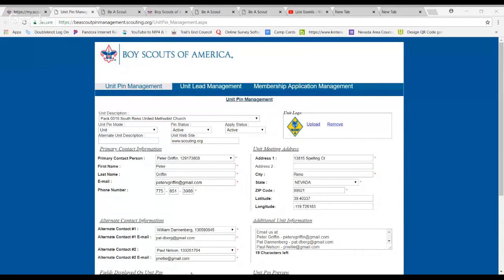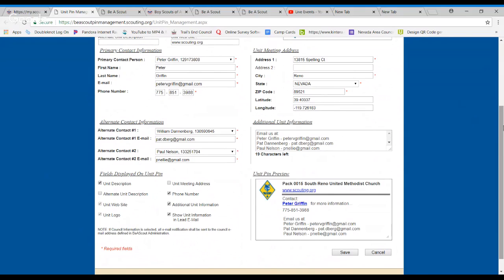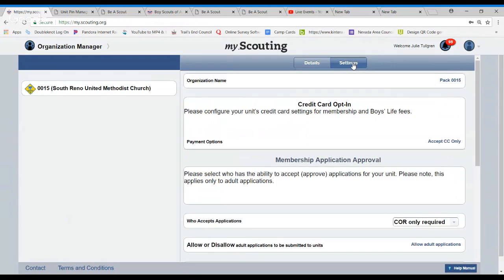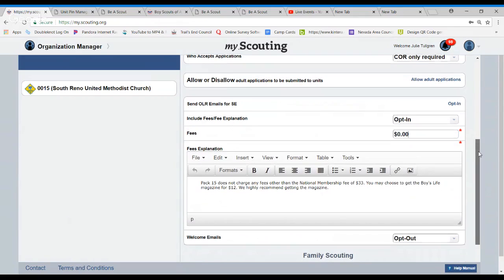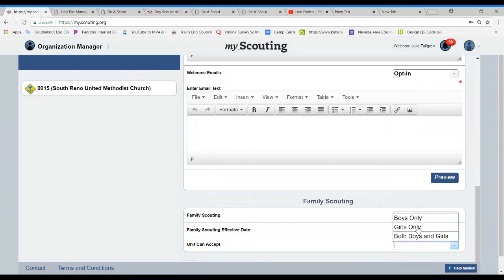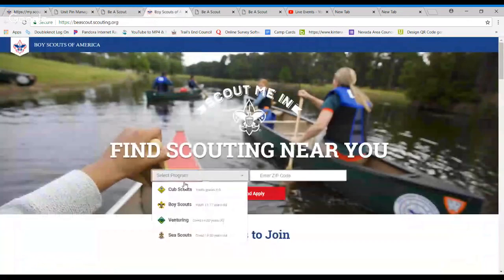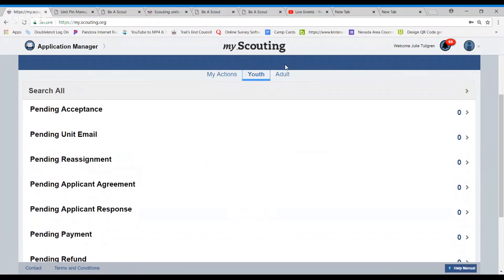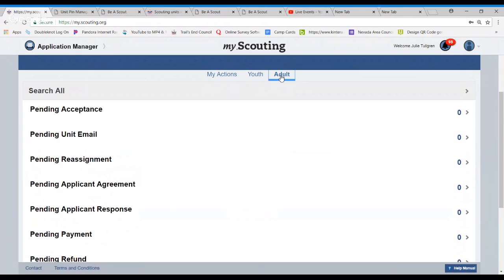BeAScout.org Pin and Family Scouting Setup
Presented by Rod Soule and Pat Dannenberg